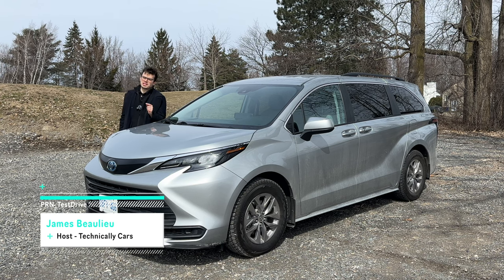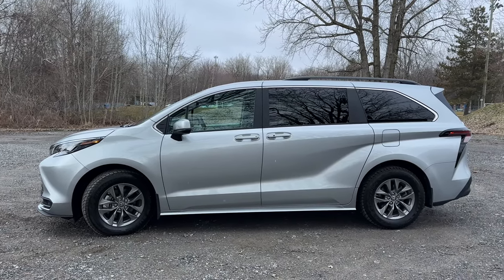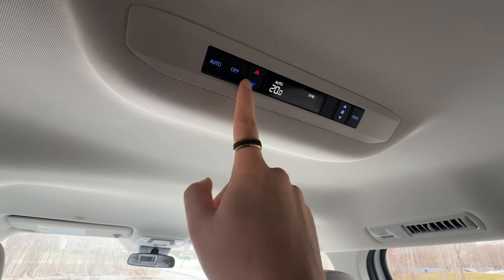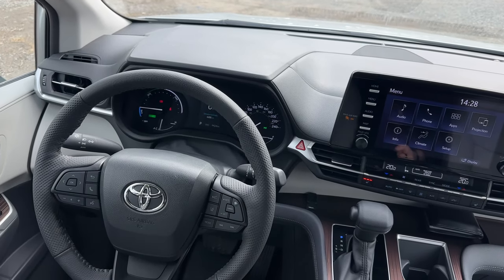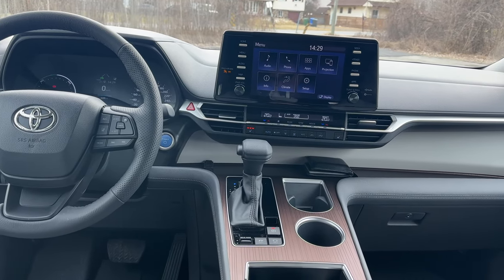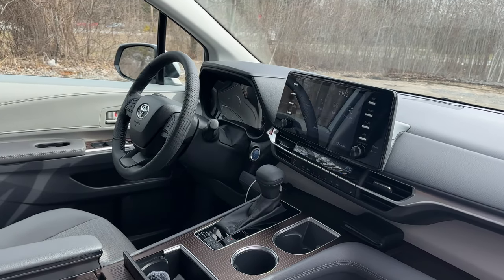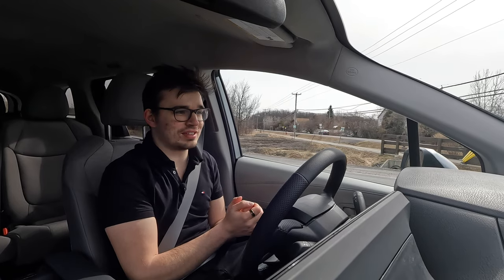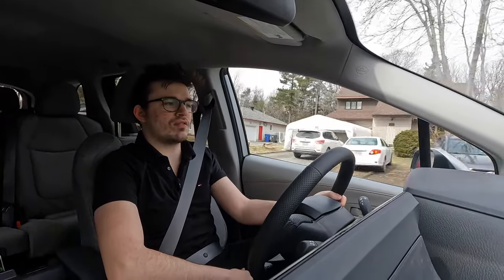Ultimate Family Hauler | 2024 Toyota Sienna Hybrid LE AWD 8-Passenger Full Tour & Review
Minivans are the best forms of transportation for all sorts of people, and James gets his first experience with the 2024 Toyota Sienna LE AWD Hybrid.

Unique videos of all the cars he features here on TestDrive can be found over on Technically Cars.

We've featured plenty of minivans over the years on TestDrive, but Toyota's Sienna has eluded our cameras until now. James hits the streets of Québec with the 2024 Toyota Sienna Hybrid LE AWD in the 8-Passenger configuration. He goes over the tech specifications and features found on this affordable minivan.

After checking out the second and third rows, he goes over driver features before hitting the road to talk about the drive, ride, and overall feel of this vehicle.

Chapters
00:00 Intro & Specs
00:58 Front End
01:57 Side Profile
02:57 Rear & Trunk
04:28 Second Row Seats
05:54 Third Row Seats
06:28 Front Seats
10:06 Driving Test
16:32 Final Thoughts
17:37 End Screen